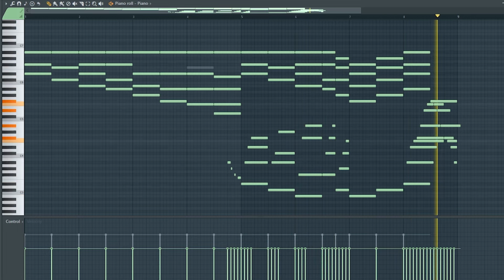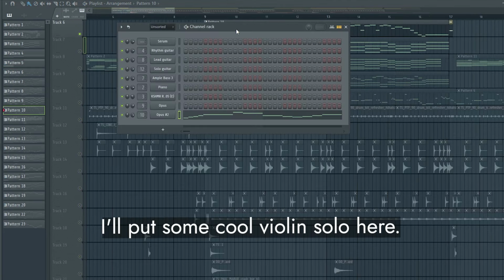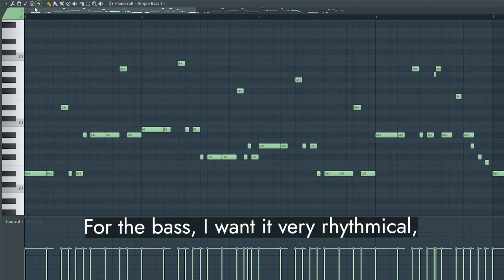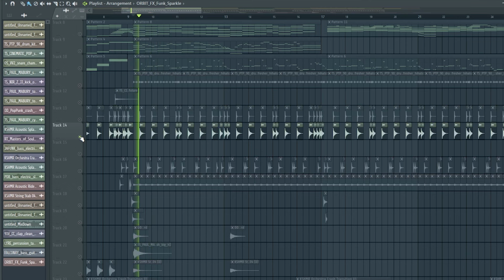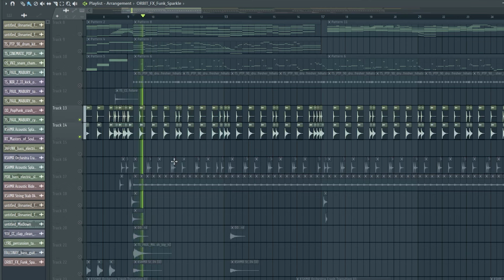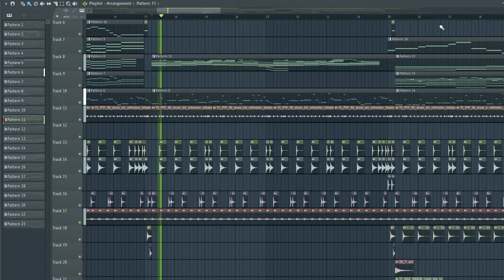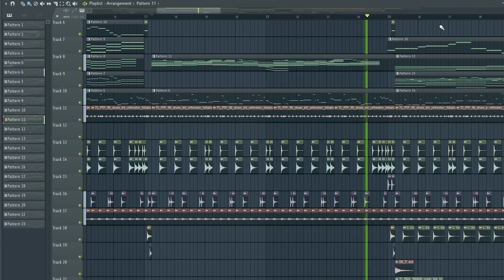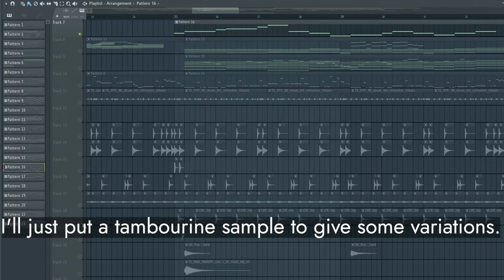How to make EMOTIONAL J-POP in FL Studio 21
It literally takes you a second, and you can always change your mind.

VSTs used :
Guitar - ODIN II (Solemn tones) & Guitar Rig 6 (Native instrumnets)
Piano - EW Pianos Platinum Steinway D (EastWest Sounds)
Bass - Ample Bass J (Ample Sound)
Solo Violin - EW Hollywood Solo Violin (EaseWest Sounds)
String section - EW Symphonic Orchestra Strings (EastWest Sounds)